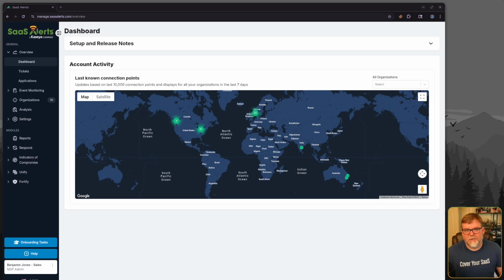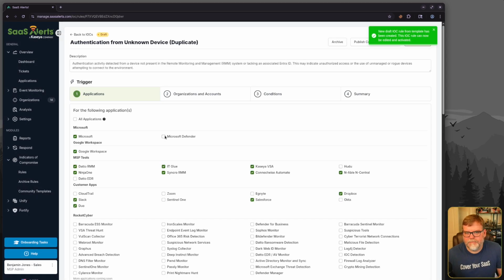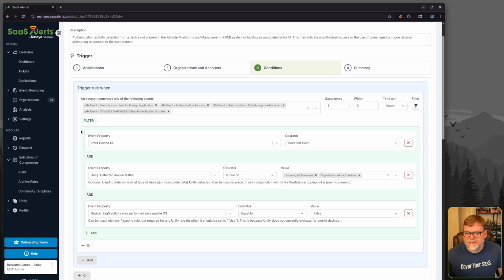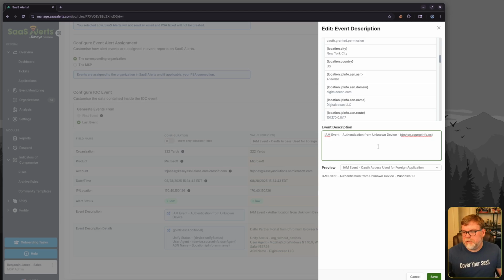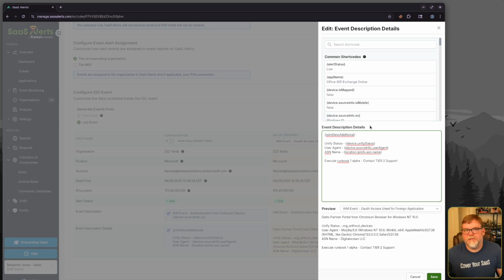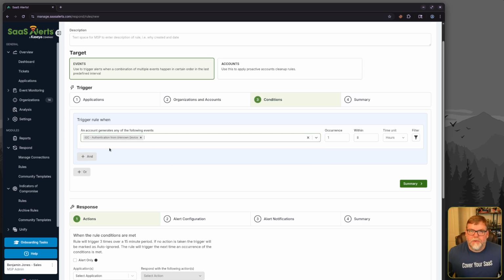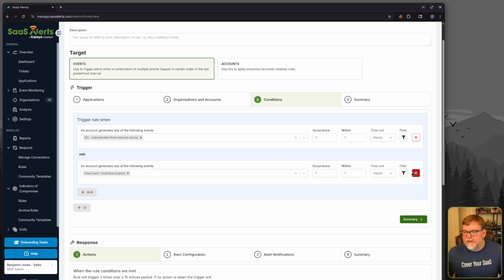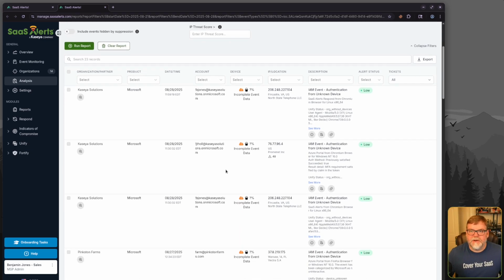Gettin' Techy with SaaS Alerts — IOCs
In this video we'll take a look at the new IOC feature in SaaS Alerts and cover how we can use it with Respond or just use it to create custom events!